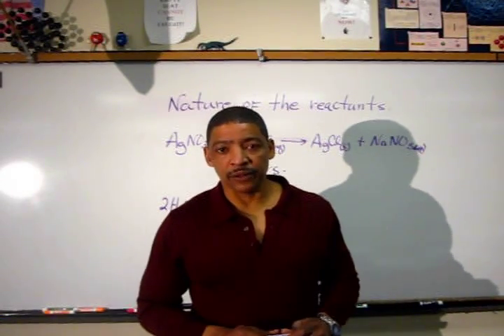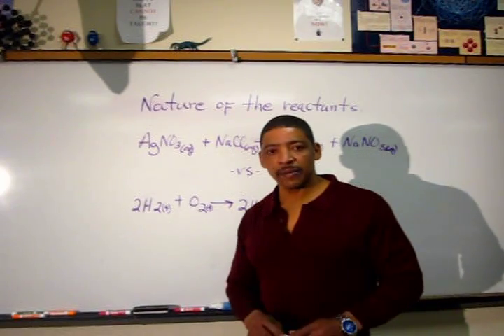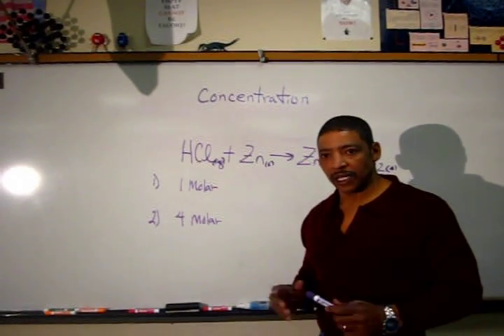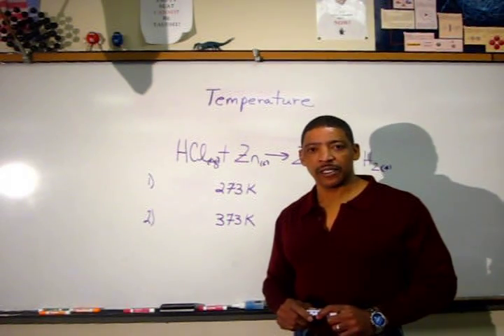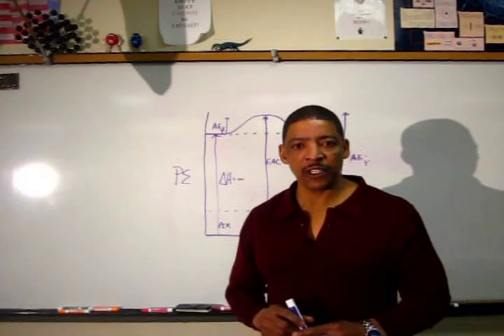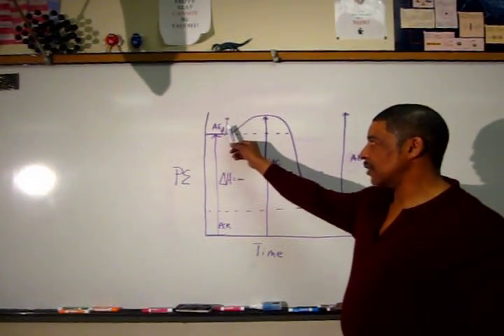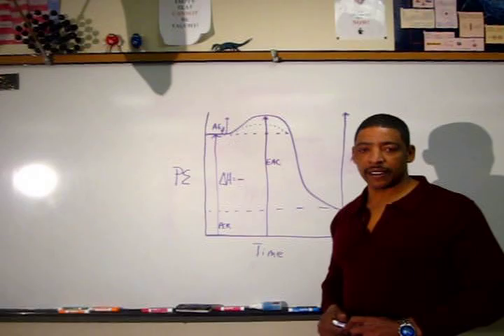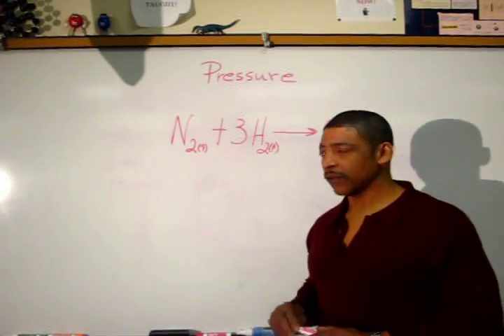FACTORS AFFECTING THE REACTION RATE BY MR. B.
Explains how certain factors will affect the rate of a chemical reaction.